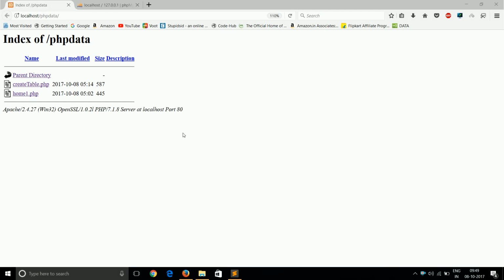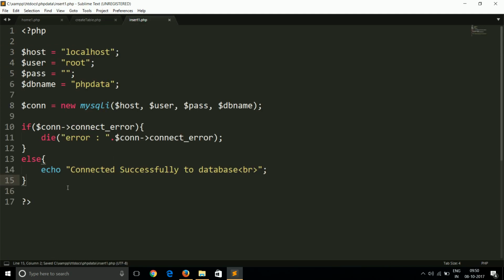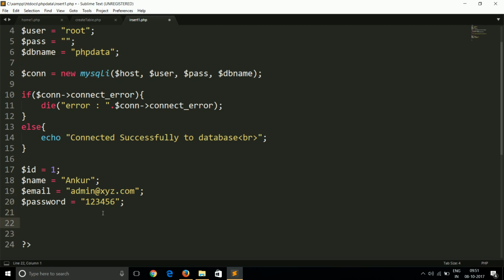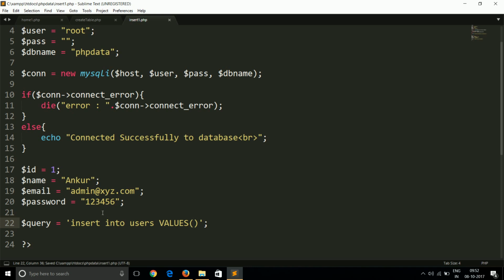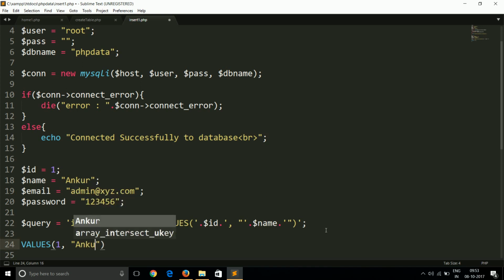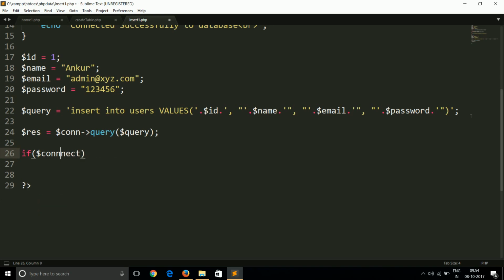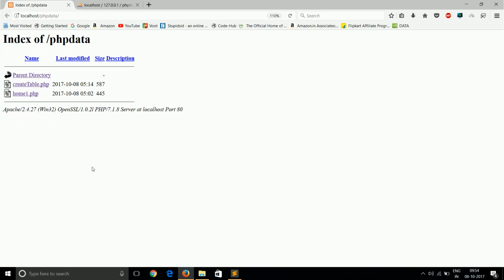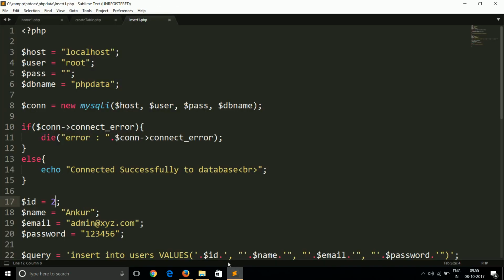#205 How to insert data into MySQL table using PHP (part 1)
Whenever we create a table, we need a data inside it, through webpage how we can insert data into table is explained in this video